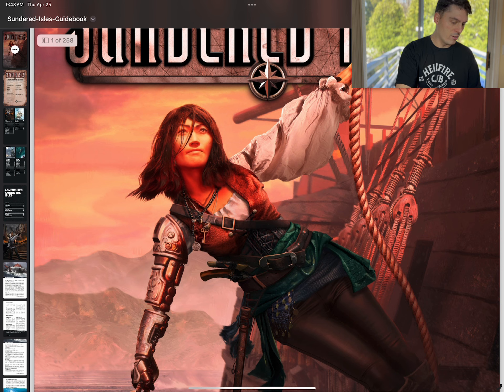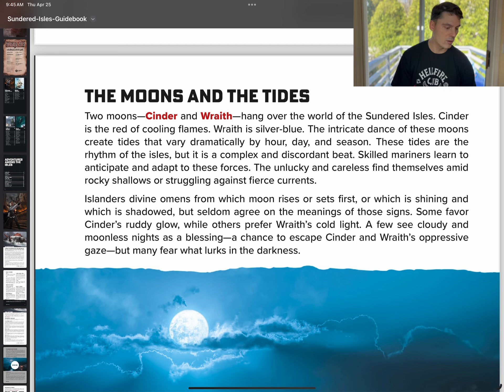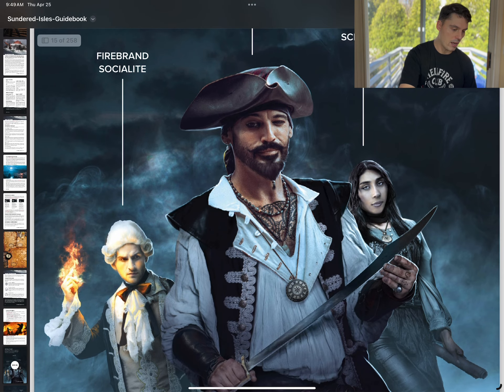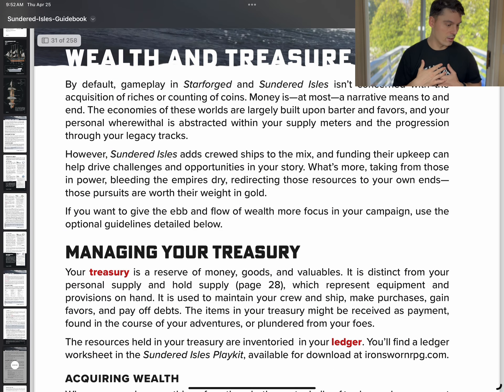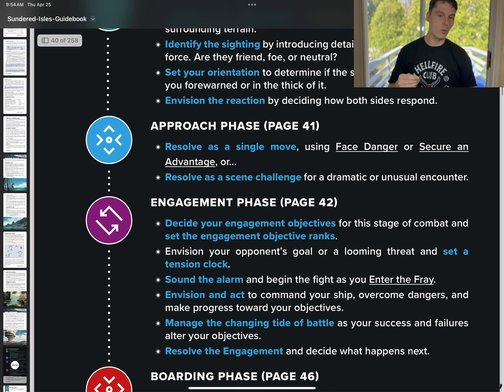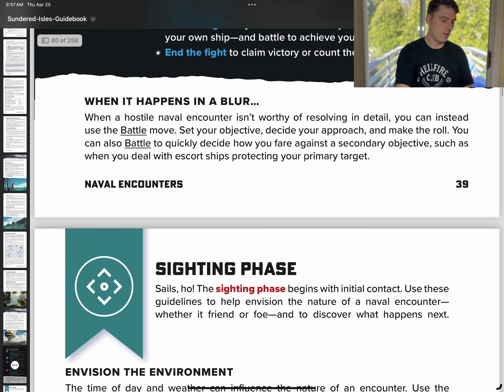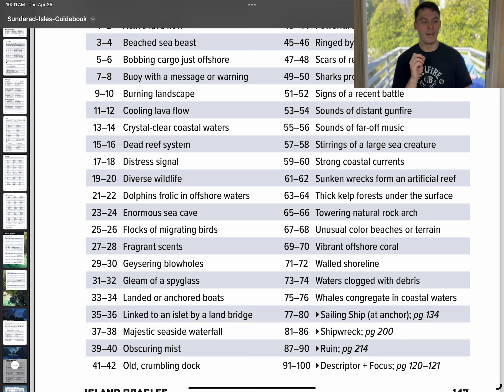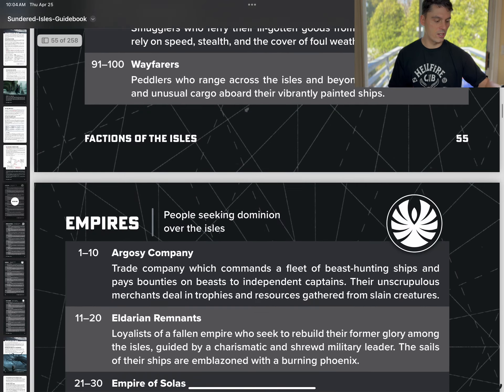Starforged - Sundered Isles | 3 Things to be Pumped For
Just got the initial download for Sundered Isles through the Kickstarter and I’m excited to share!